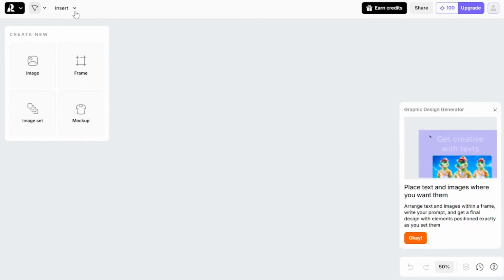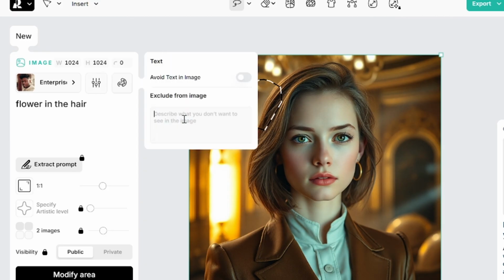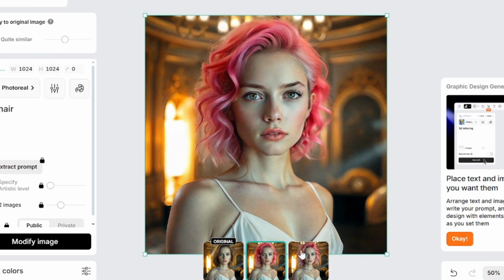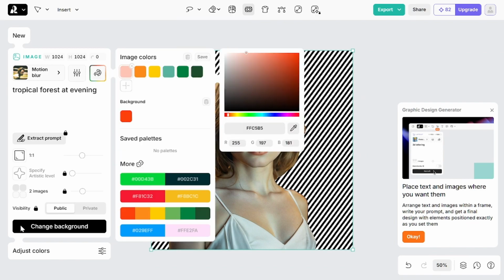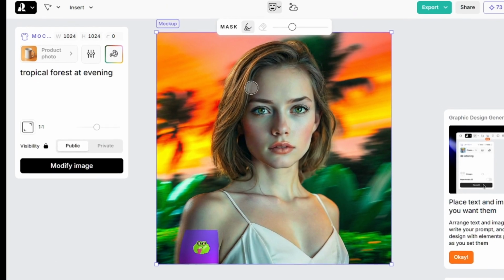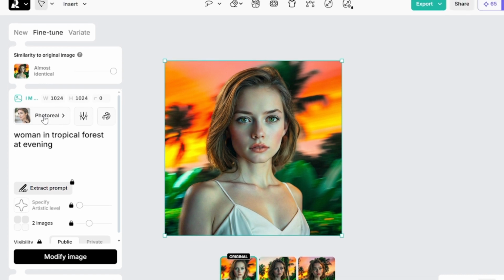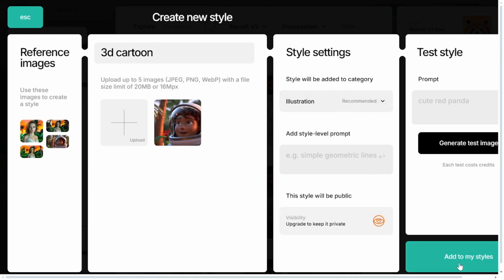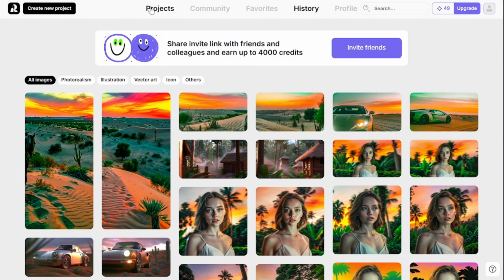The Best AI Photo EDITING Tool in 2025 ( Recraft AI )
Recraft AI is really good service if you want to edit your image with ai.

00:00 Inpaint (Modify area)
2:12 Eraser & Remove background
2:29 Change background (Replace BG with AI)
3:05 Mocup
3:45 Vectorize (Convert to SVG)
3:57 Upscale
4:08 Image to Image (Fine-tune)
4:38 Frame (Expand image)
4:54 Custom style (Style reference)
6:03 Images storage (History tab) & Projects